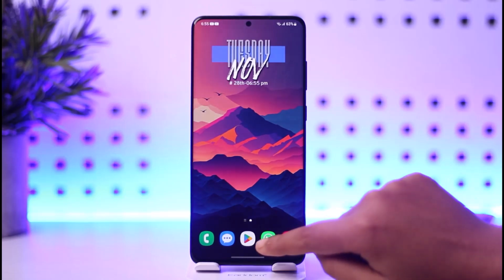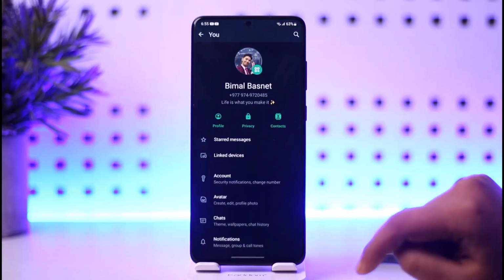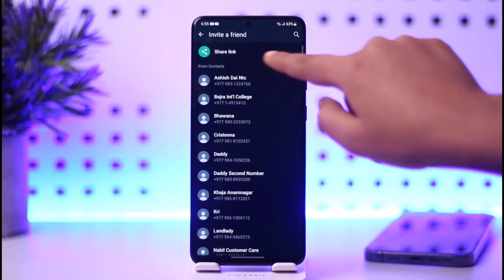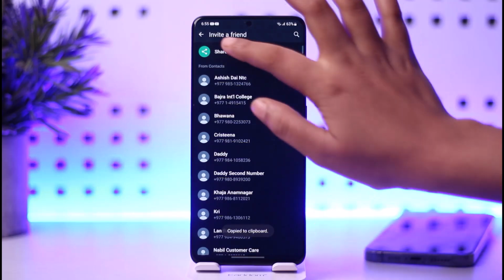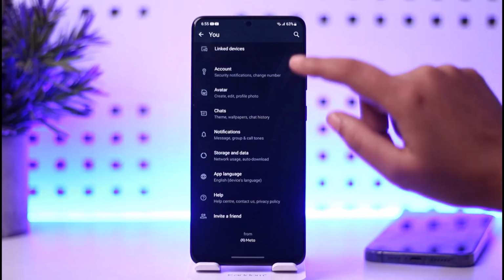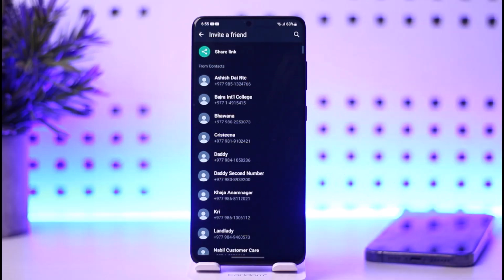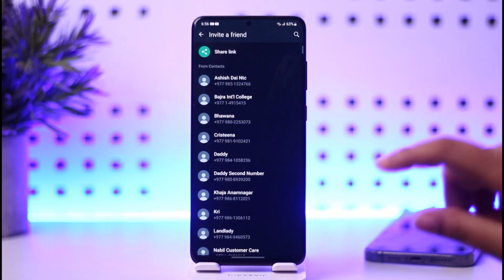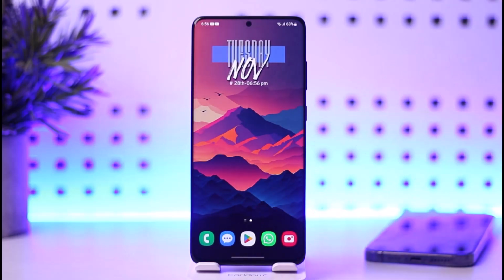How to Share WhatsApp Link !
In this tutorial, I will guide you on how you can easily share WhatsApp link by following some easy steps.
0:00 Intro
0:14 Profile icon
0:23 Share link
1:08 Conclusion